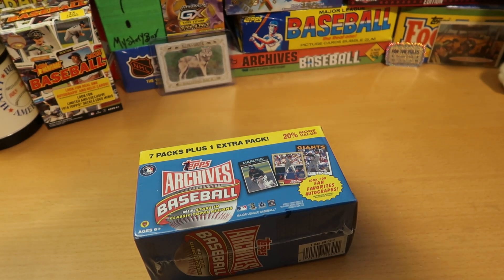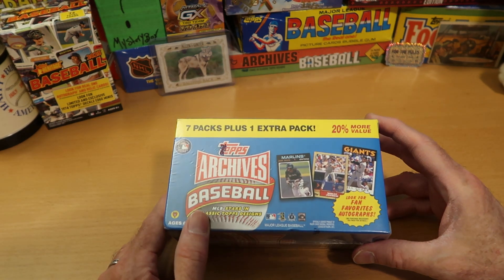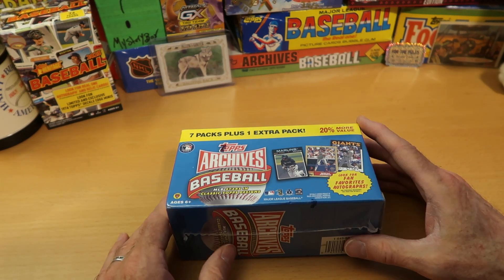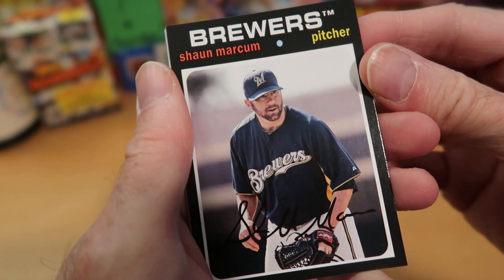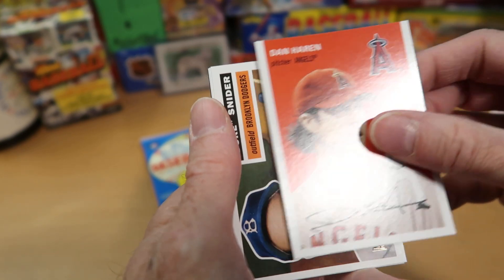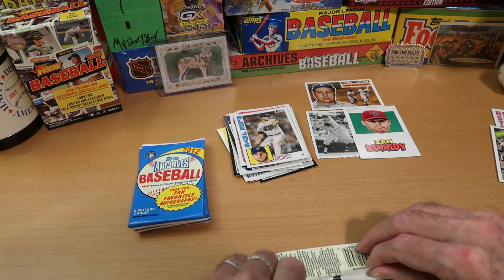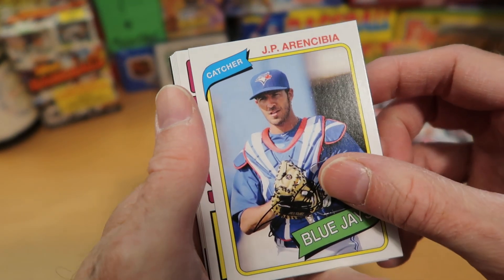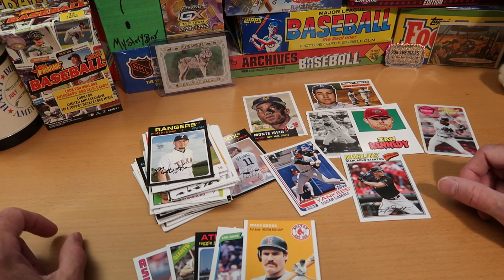Rare Rip! 2012 Archives Baseball Blaster!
Hello awesome people, thanks for tuning into the channel! Today we're getting into a blaster box of 2012 Topps Archives baseball--what I believe may be the best Archives product Topps has made!

I'm a huge Archives fan, and I've had this box lurking in the card closet for over ten years now--today we open it up! Lots of Hall of Famers, a huge variety of insert possibilities, and some of Topps' best card designs from the past!

Over the next couple of weeks, I've got more great content planned, including  baseball, football, hockey, Dorking with Dice, and more!